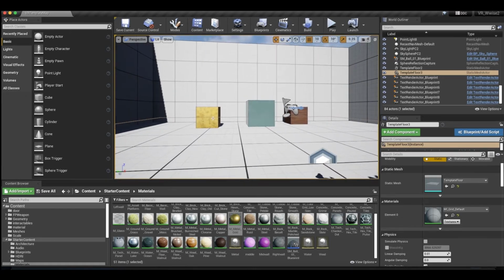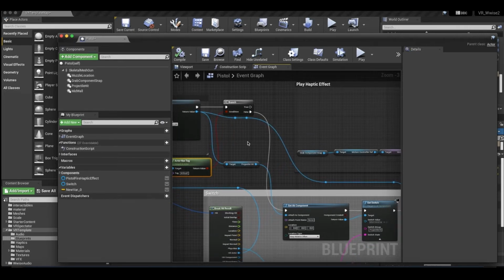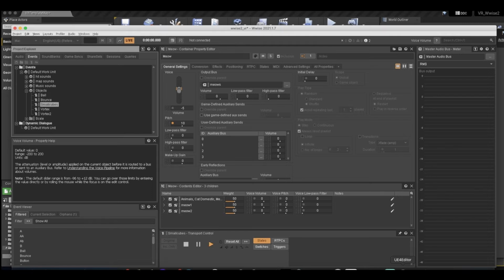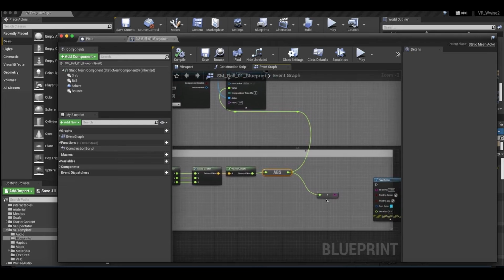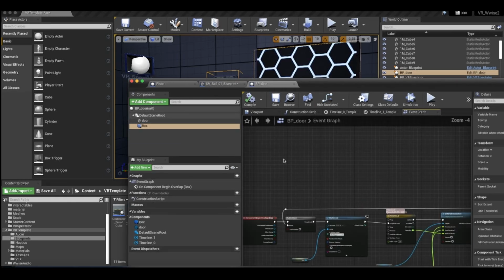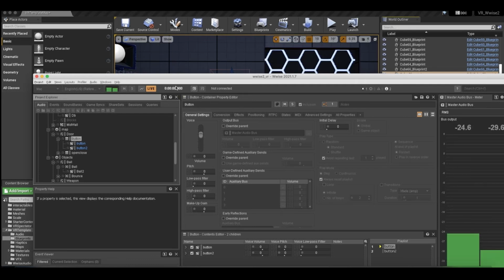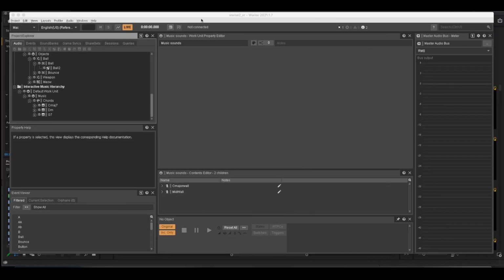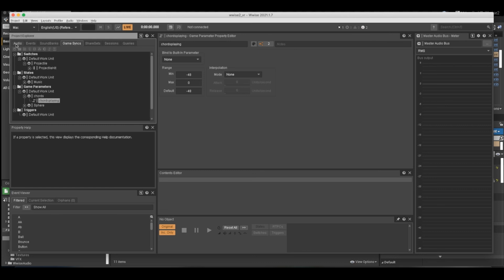VR Unreal & Wwise Audio Implementation Demo & Concepts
I go over some ways in which I implemented audio in VR.

0:00 - 0:09 Intro
0:10 - 0:19 Demoing sounds on surfaces
0:20 - 1:14 Pistol Shoot sound
1:15 - 5:22 Line Tracing, Setting Surface Materials, & Setting Switches in Wwise
5:23 - 7:46 Simple post event audio & Wwise random containers [skip for more technical implementing]
7:47 - 10:53 Rolling Sphere, calculating rotation speed, and setting RTPC to ball sound for modulation
10:54 - 13:06 Button, Sliding Door Collision Box, & Sequence Container in Wwise
13:07 -16:01 Music Improvising Concept
16:02 - 17:00 Music Improv Concept Demo
17:01 - 20:10 Posting Music Event in a separate actor, Music States